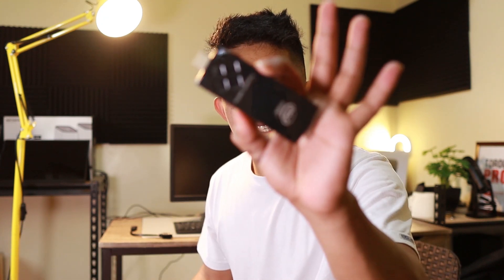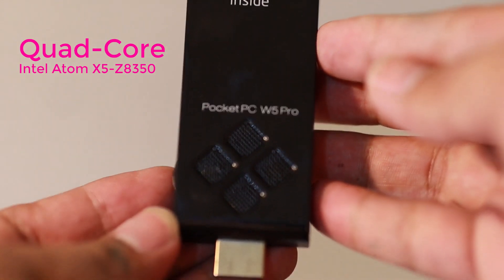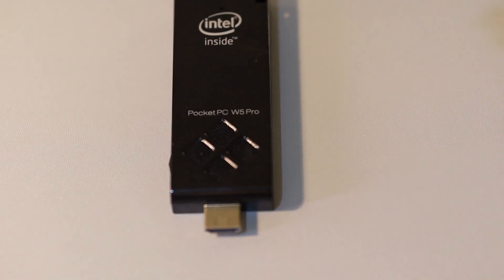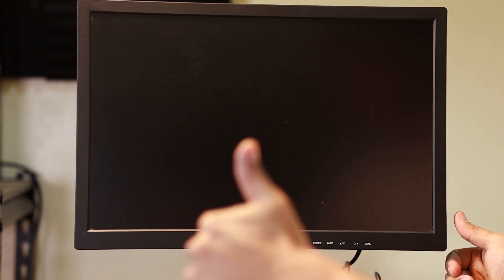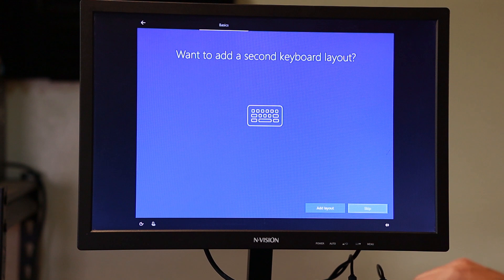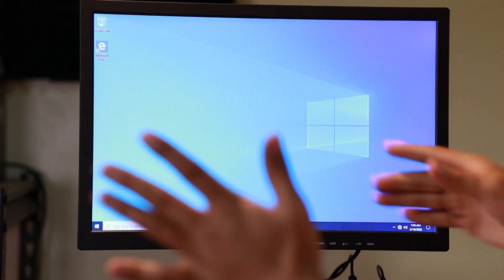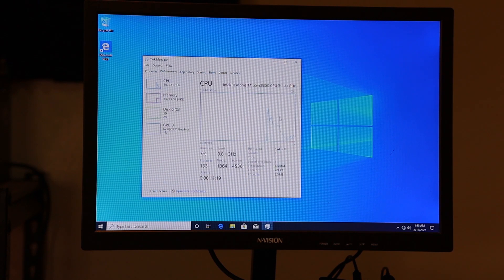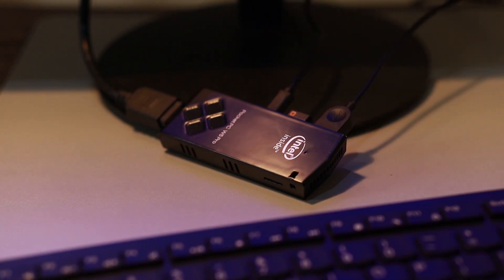Transform Any Monitor into a Windows PC with This Pocket PC Stick!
Mini PC Stick Windows 10
Mini PC Stick Windows 11
Mini PC Stick Pocket PC with Intel Atom Z8350 & Windows 10 Pro 4GB RAM 64GB ROM Support Auto-On After Power Failure, Support 4K HD, Dual Band WiFi 2.4G/5G, BT 4.2 AKLWY

Today, I'm excited to introduce you to this amazing Pocket PC Stick. This tiny device can turn any monitor into a fully functional Windows 10 PC in just a few easy steps. Imagine the convenience of having a portable desktop that fits in your pocket. Whether you need to clear up desk space or want a lightweight solution for everyday tasks, this Pocket PC Stick is perfect for you. Let’s dive into its features and see how it performs!

📱 In This Video:
*Introduction: What is a Pocket PC Stick and its benefits.
*Technical Specifications: Detailed specs including Intel Atom Quad-Core Z8350, 4GB RAM, 64GB storage, 4K support, and more.
*Setup Process: Step-by-step guide to connecting and setting up the Pocket PC Stick.
*Performance Test: Live demo of booting into Windows 10 and task manager overview.
*Use Cases: Ideal tasks for the Pocket PC Stick and what it’s not suitable for.

🔧 Technical Specifications:
Processor: Intel Atom Quad-Core Z8350
RAM: 4GB
Storage: 64GB (expandable up to 128GB)
HDMI 4K support
Ports: 2 USB ports, power port, HDMI
Wi-Fi: 2.4GHz and 5GHz
Bluetooth: 4.2